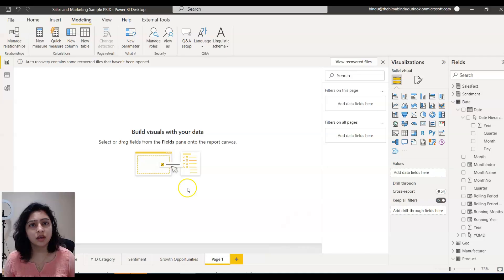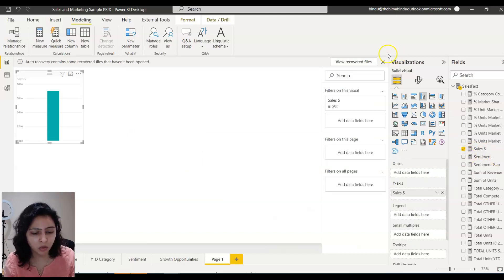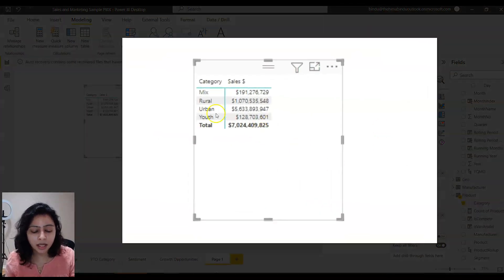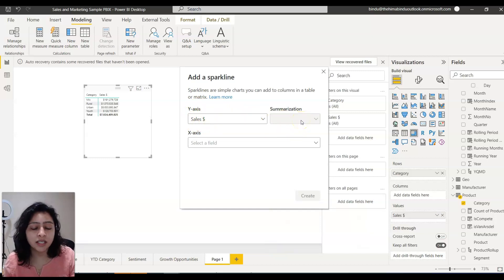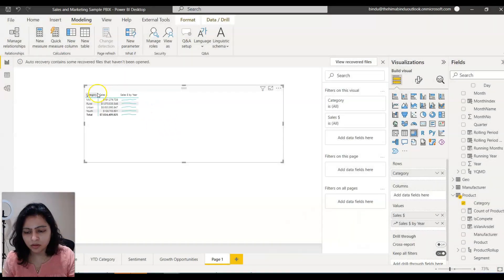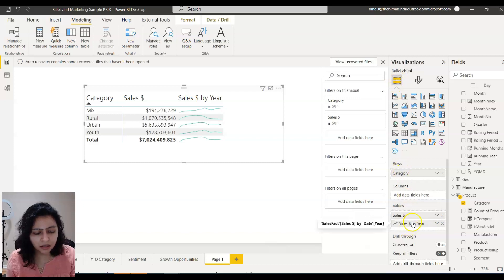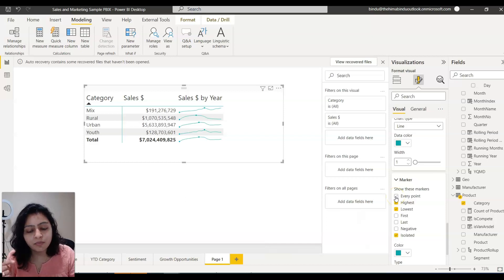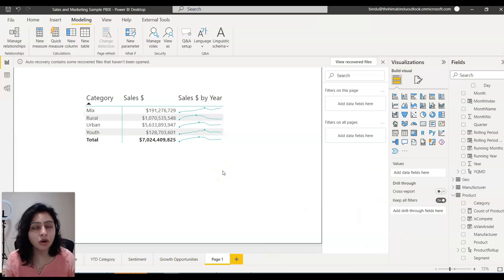Sparklines in Power BI | Power BI for beginners | Power BI interview questions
In this video you will learn what sparklines are and how to create them in Power BI